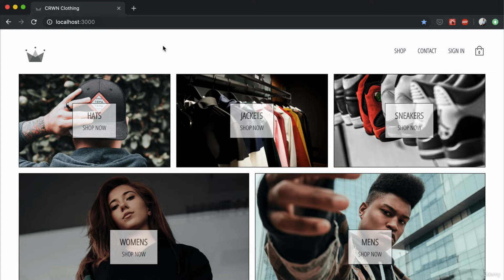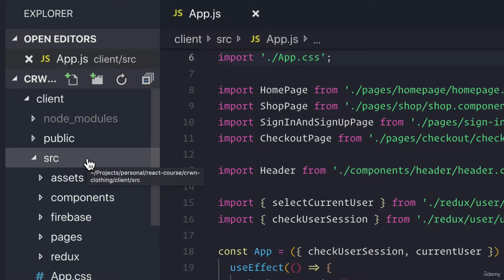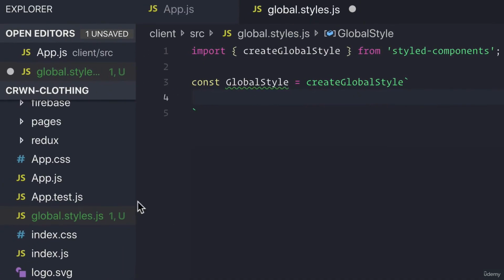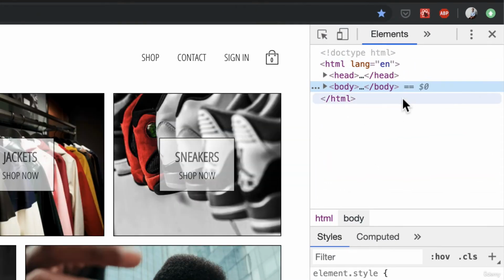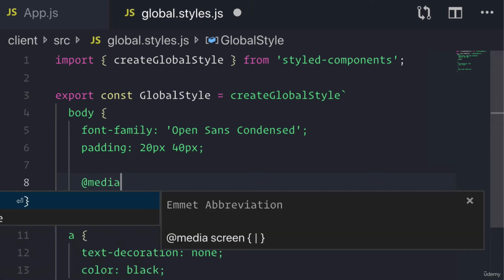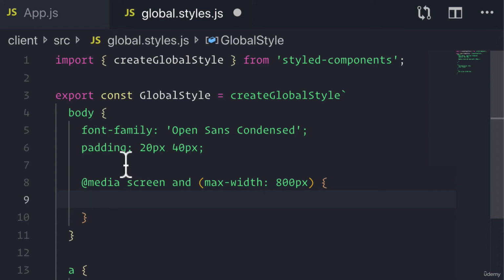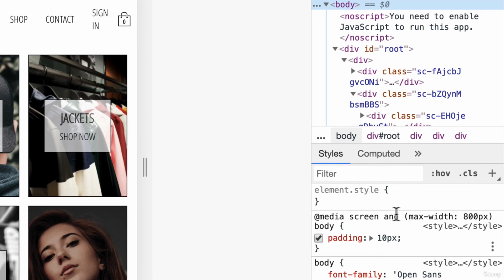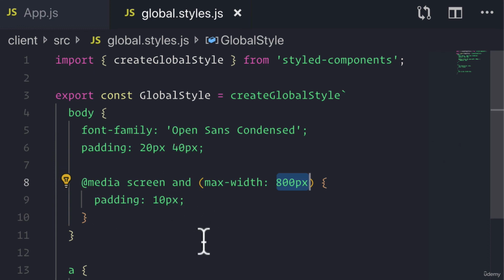29 Master Project_ Mobile Support - 001 Mobile Responsiveness